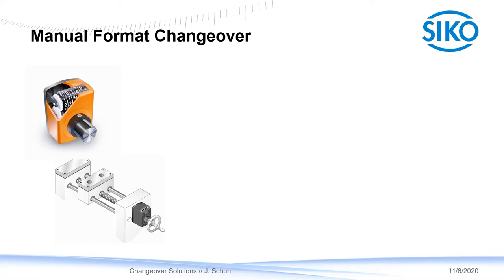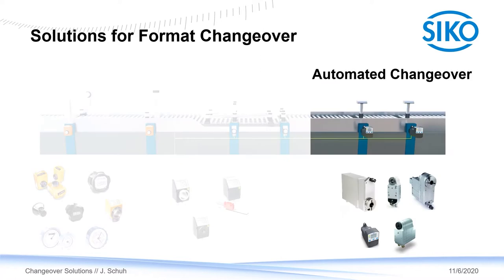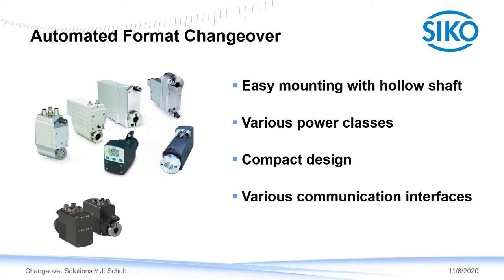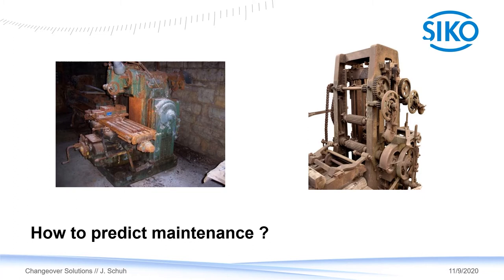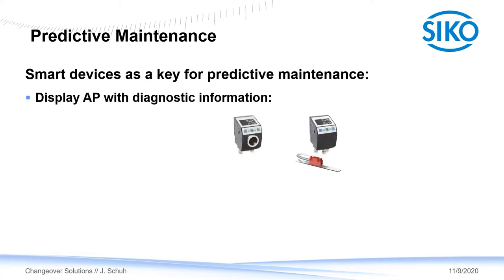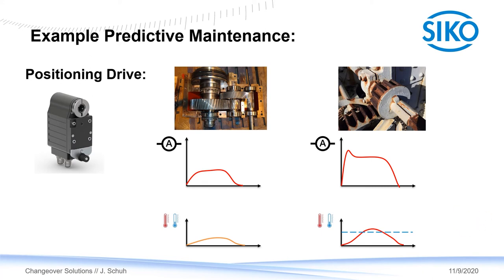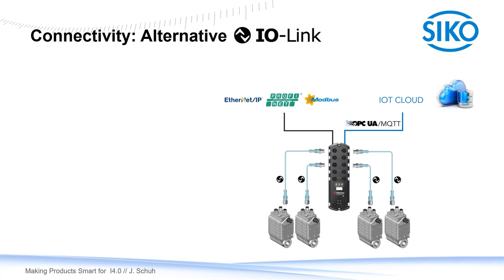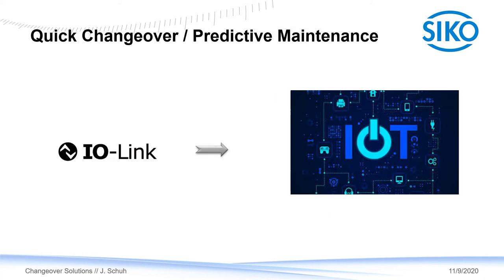Quick Size Changeover and Predictive Maintenance for Production, Packaging or Woodworking Machines.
Quick Size Changeover and Predictive Maintenance

Our experts Mr. Juergen Schuh (Manager Business Unit Changeover Solutions) and Mr. Steffen Preg (General Sales Manager) discuss what Changeover Solutions are available from SIKO and explain predictive maintenance functionality in smart positioning drives.

Electronic hand controlled position indicators, fully automated spindle drives and SIKO HMI controll units make your existing machine more reliable, efficient and process safe. Changeover solutions from SIKO improve machines considerably.